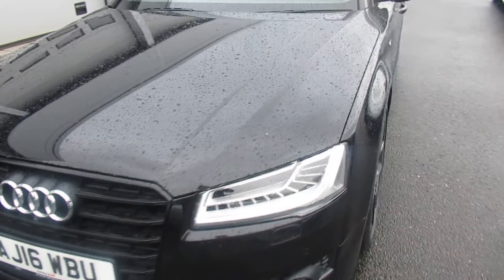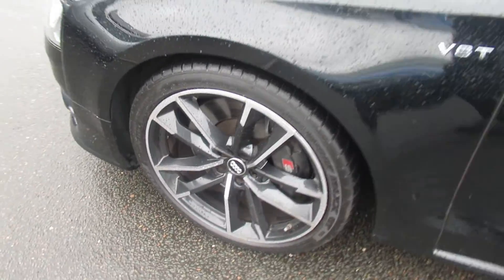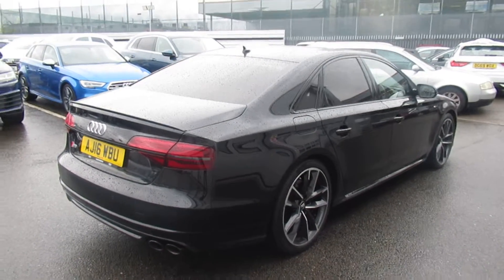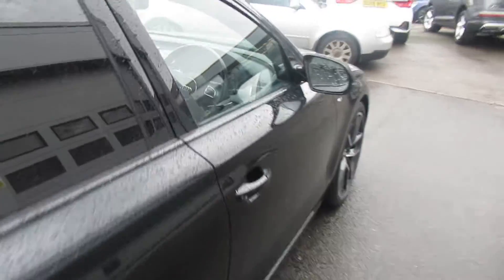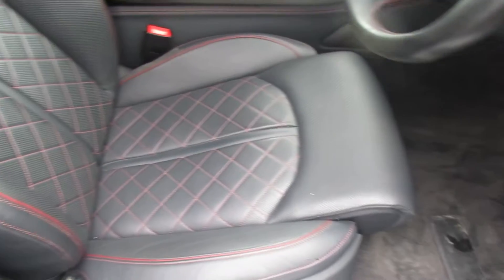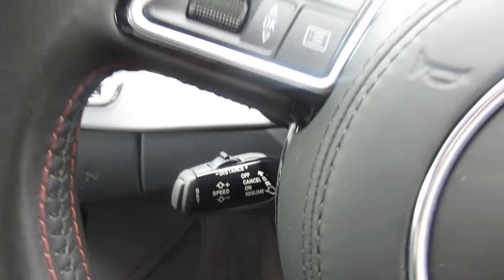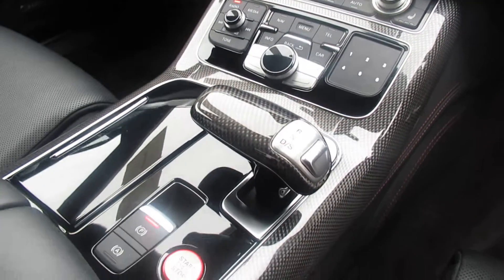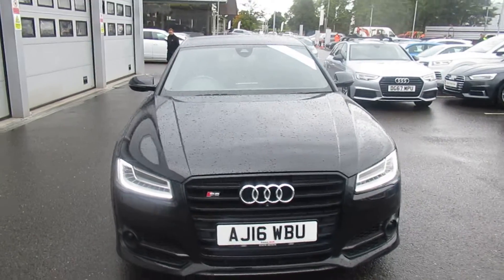Approved Audi S8 Saloon Plus (16) Crewe Audi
Approved Used Audi S8 plus 4.0 TFSI quattro 605 PS tiptronic in Mythos Black, for sale from Crewe Audi.

Petrol
Automatic
28,318 miles